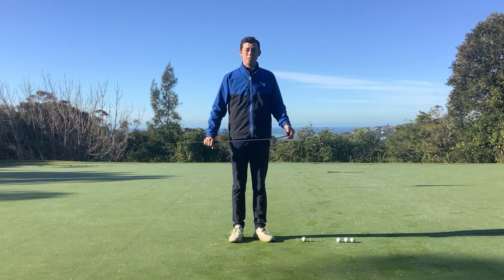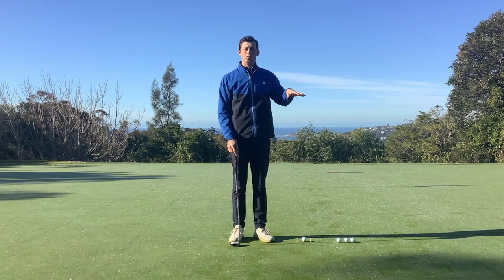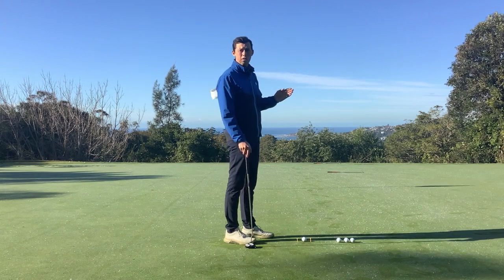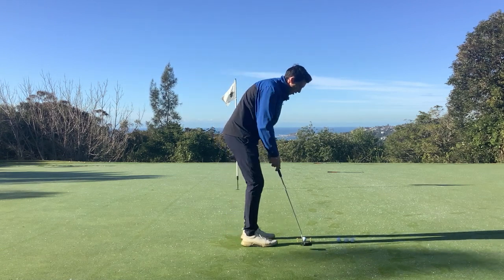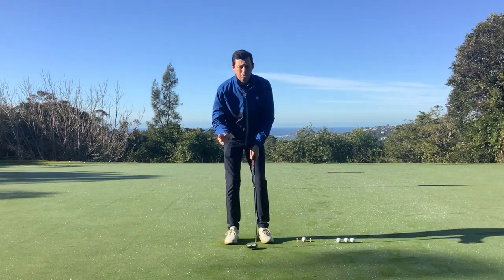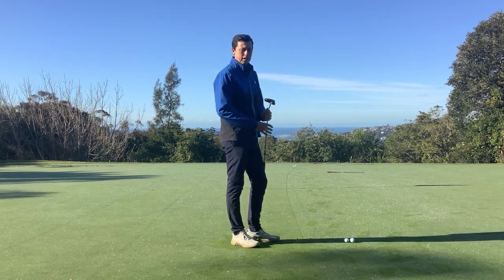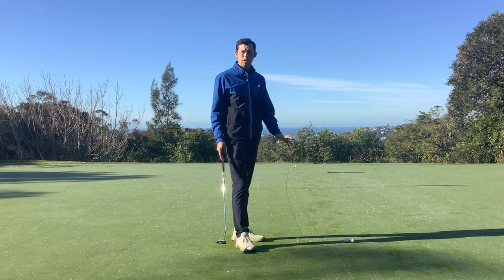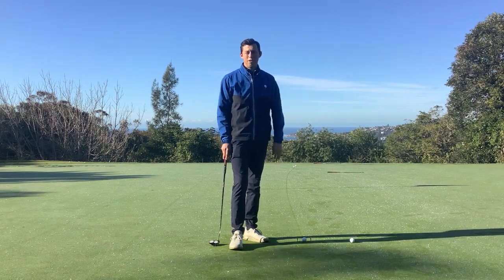Coaches’ Corner - Lag Putting Drill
Dean Meagher shows a fantastic drill and gives some pointers on how to get better at speed control on longer putts.